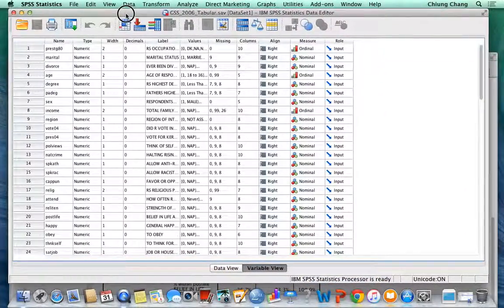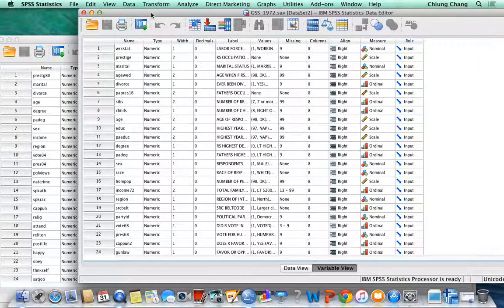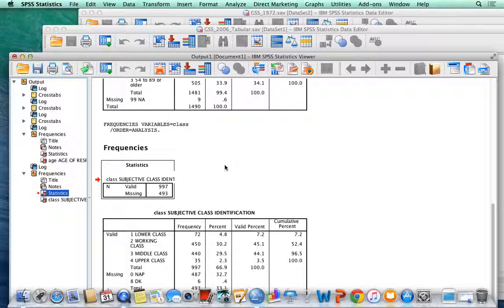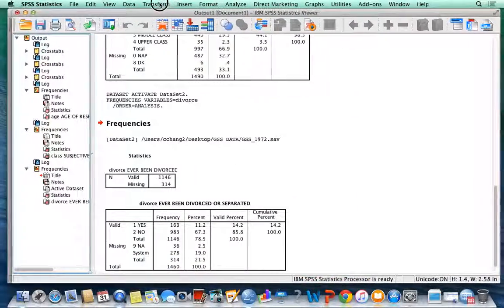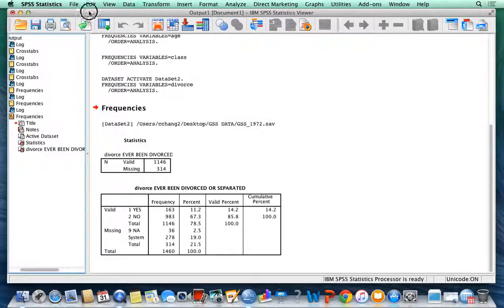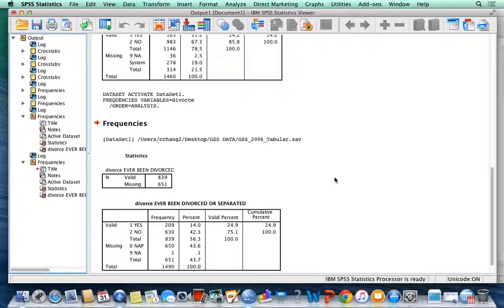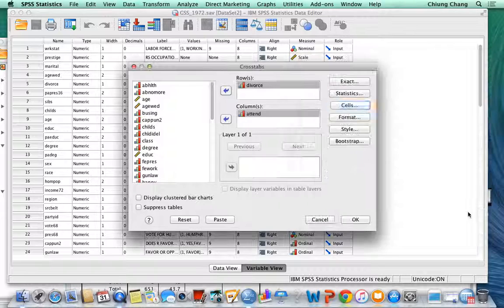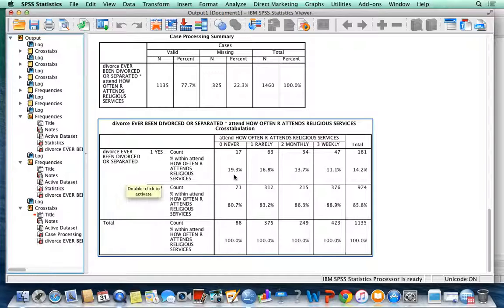SPSS-Epsilon p35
Calculating Epsilon using 1972 GSS data.
Variables: ATTEND vs. DIVORCE